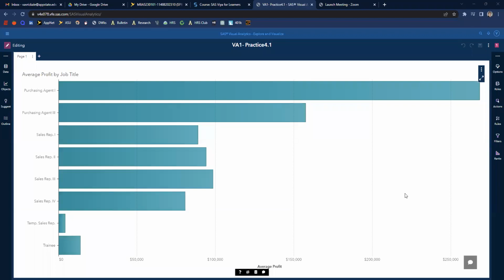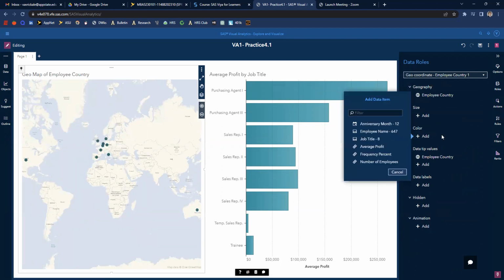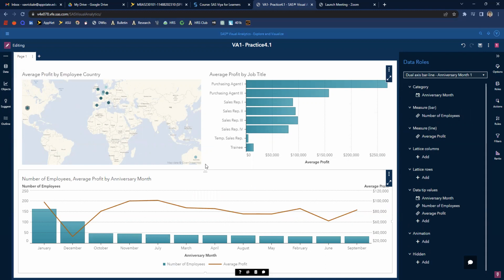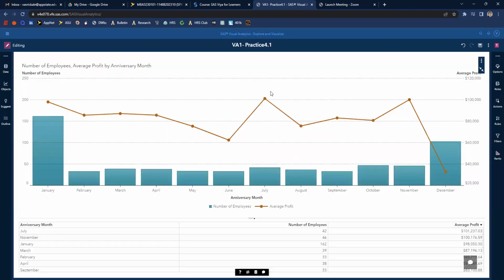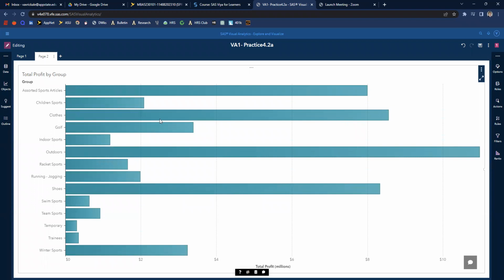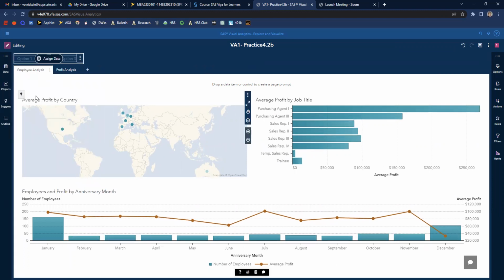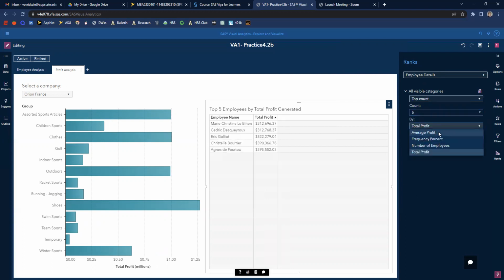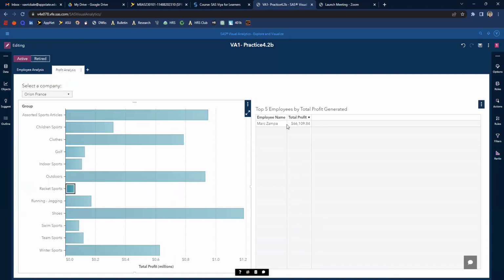MBA 5230 - SAS Viya 10 Demonstration